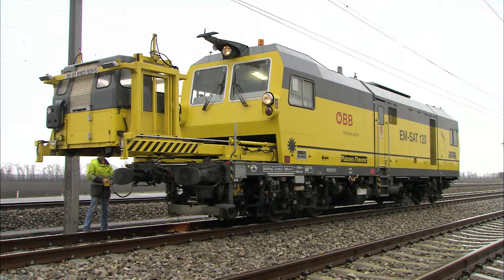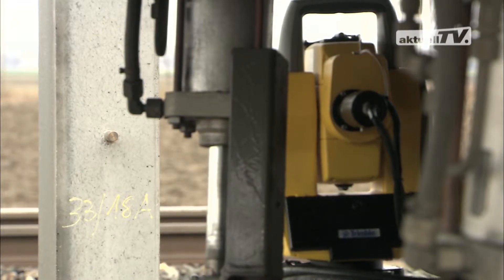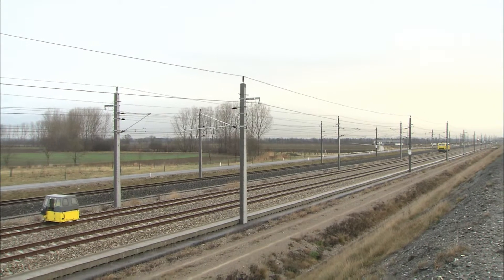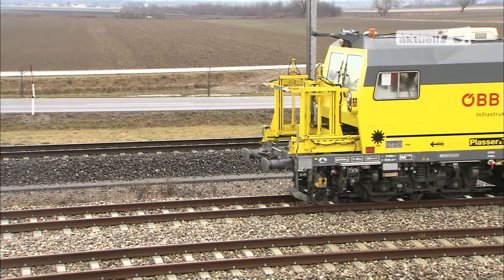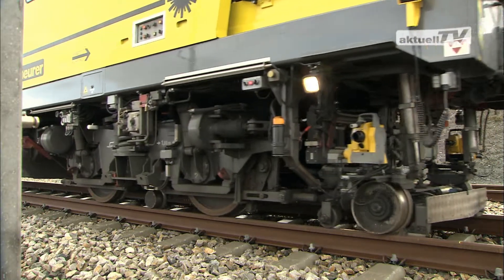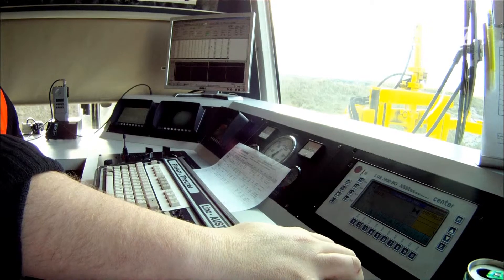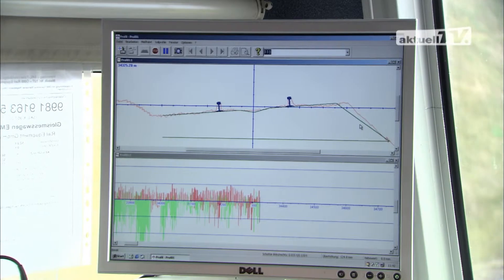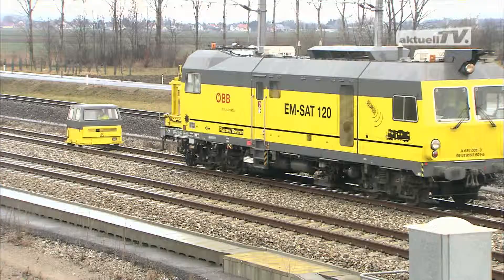EM-SAT 120: mechanised track surveying and fixed point measurement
Of course, transport by sea demands additional measures against the aggressive salty sea air.
There is a special technique for this:  the crates are lined with a coated aluminium foil which protects the contents against moisture.
But while the parts are being made ready for dispatch, we will take a look at the current machine topics.
For example, the EM-SAT for mechanised track surveying.
This is a machine for efficient and accurate work preparation for track maintenance.
We'll show you an EM-SAT 120 owned by Austrian Federal Railways.
At the ÖBB this technology has been a firm element of the maintenance strategy for a long time.
The task of the EM-SAT is to measure the actual track geometry in relation to the existing reference points
The distance to the first reference point is determined using the integrated fixed point measuring device and this is done safely and comfortably from the cabin.
In the meantime the satellite trolley has been positioned at a suitable distance in front of the machine and its levelling and alignment laser aimed at the receiver camera of the machine.
Now the machine travels forward to the next reference point and measures the track geometry, using the laser beam as a reference base.
From here, this cyclic work sequence is repeated.
The software then compares the actual track geometry data with the target geometry and derives from the data the track geometry correction values for the tamping machine.
At the same time, the ballast bed profile is also measured.
An additional feature on this EM-SAT is the track centreline distance measuring system.